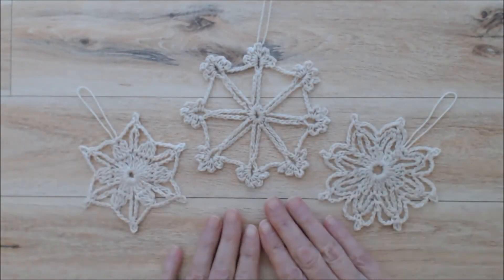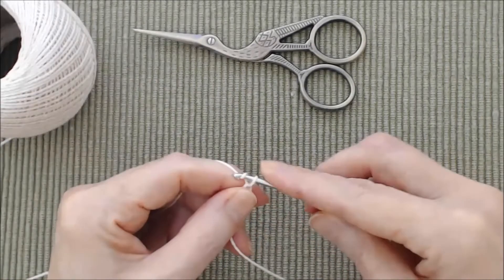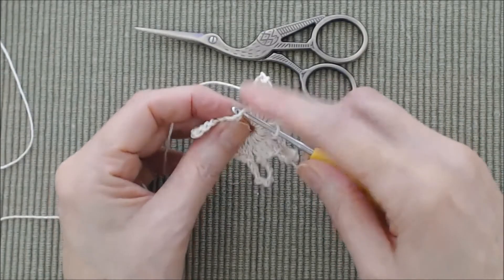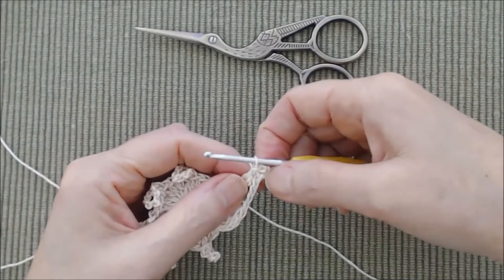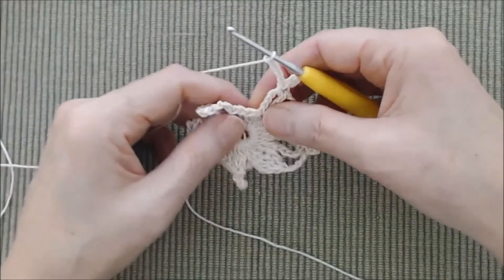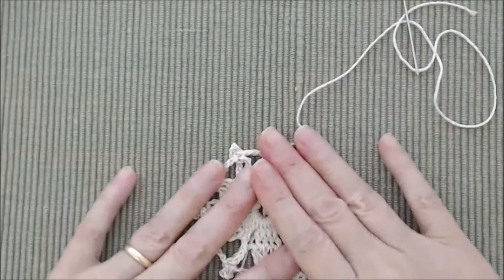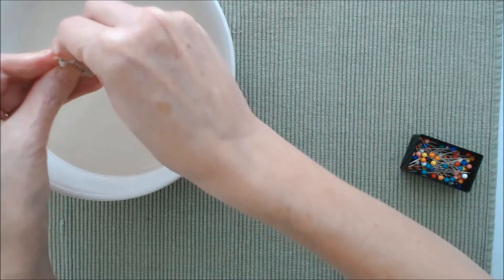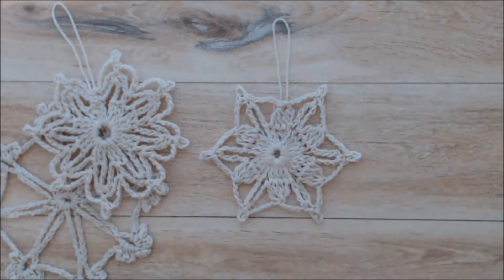CROCHET: How to Crochet a Snowflake (Pattern One)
Learn how to crochet a snowflake! This easy crocheted snowflake tutorial is a simple pattern, but some basic crochet experience is recommended. This pattern is the first of three different crocheted snowflake patterns I will have as tutorials.